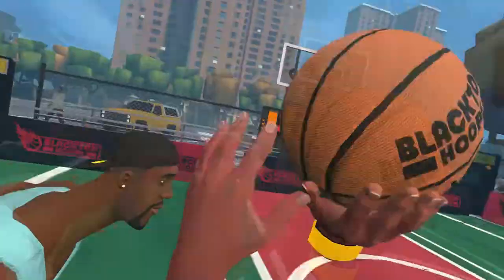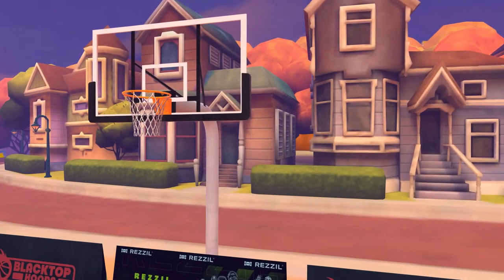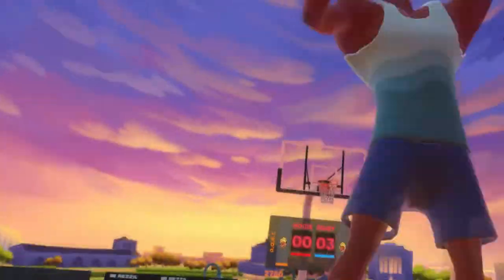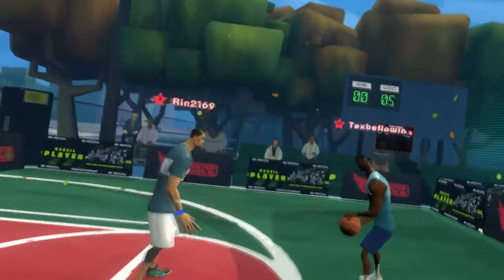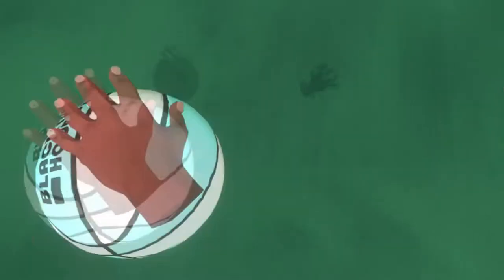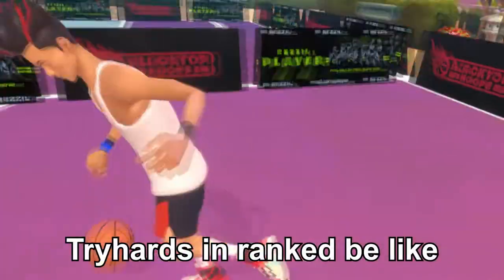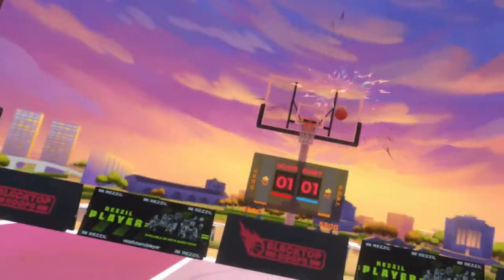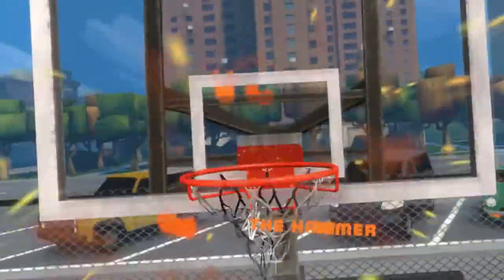Online VR Basketball is HERE!! - BlackTop Hoops v.242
Among all the VR basketball games out there, BlackTop Hoops stands out as the cream of the crop, but it was lacking one key component at launch: online play.

Well not anymore, earlier this summer they launched online parks, which finally lets you play with others online, and it's way better than I expected.

Timestamps:
0:00 The Best VR Basketball Game
0:57 The New Court: Oakland
1:45 Online Multiplayer
4:34 Issues with Dribbling
5:49 Problems with Playing Online
7:26 Looking Forward
8:54 Join this Channel!

While you're at it, join mine too!